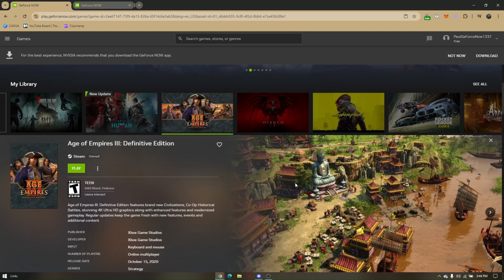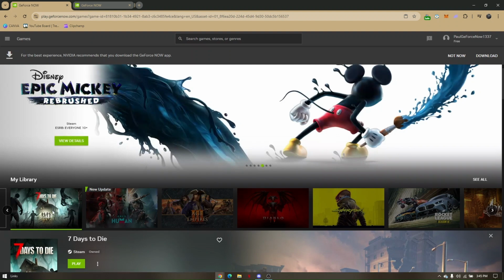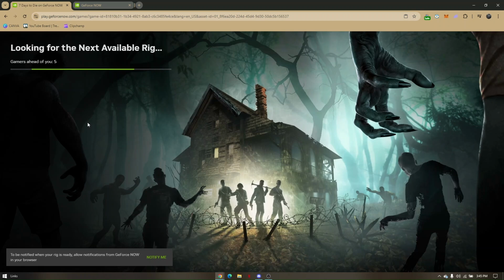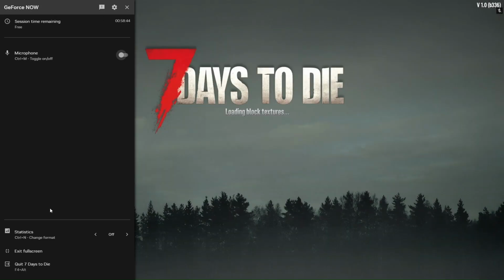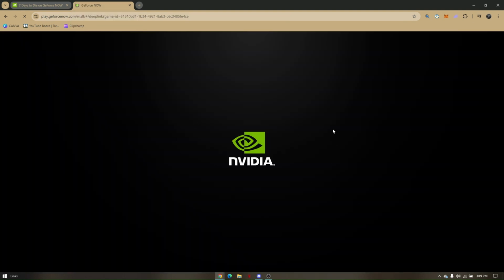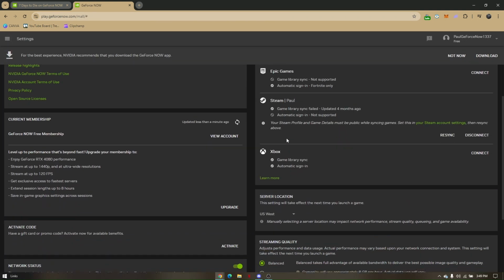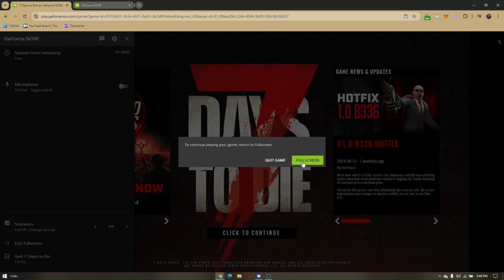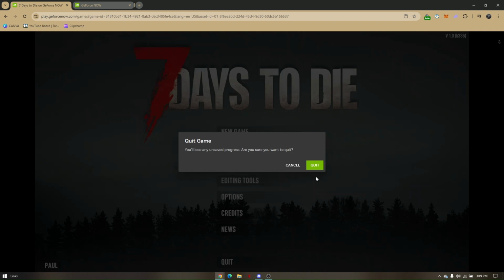HOW TO PLAY UNLIMITED TIME ON GEFORCE NOW 2026! (FULL GUIDE)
In this video, I am going to show you how to play unlimited time on GeForce Now in 2026. I will cover tips and tricks to extend your play sessions without any time restrictions. Learn how to maximize your gaming time on GeForce Now with this full guide.

0:00 INTRO
0:05 TUTORIAL